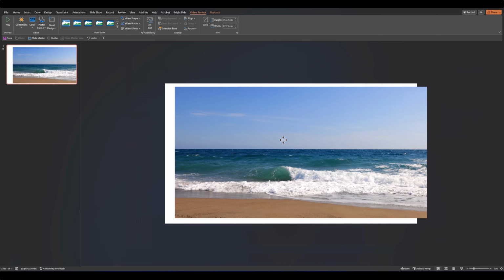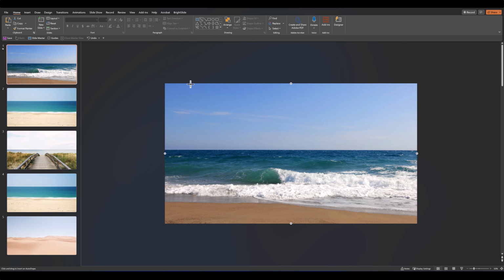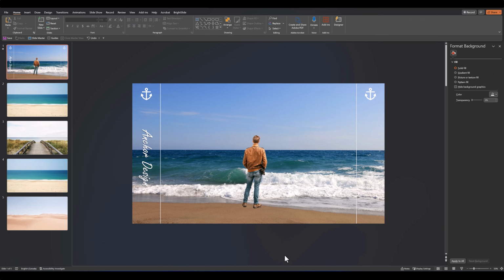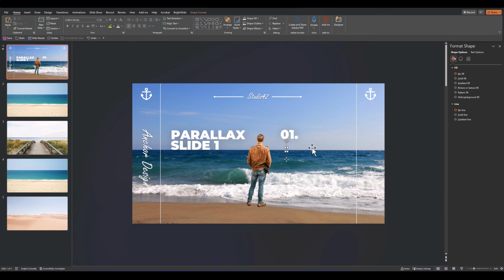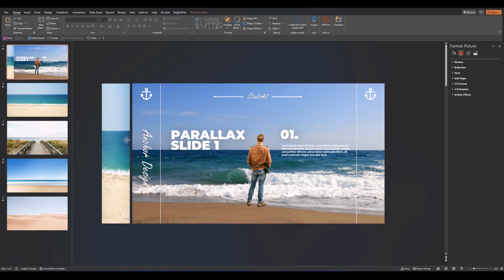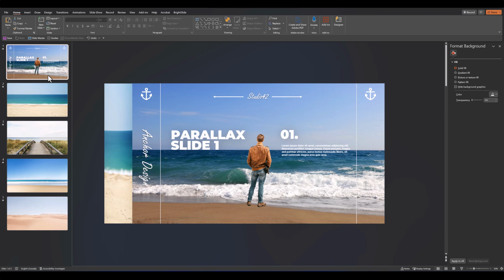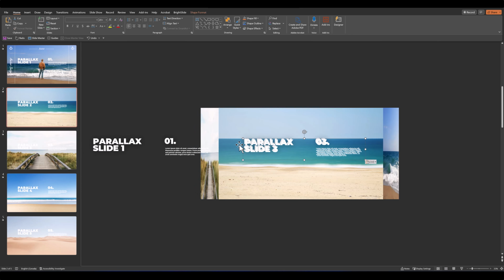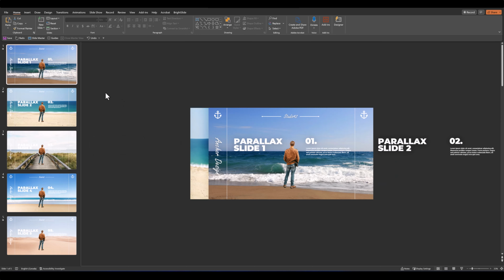Create Parallax Slider Animation in PowerPoint - Step-by-Step Tutorial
Learn how to create an impressive parallax slider animation in this step-by-step tutorial! Parallax effects add depth and interactivity to your presentations, making them stand out and engage your audience like never before.

🕐Content Time Stamps:

00:06 - intro
00:18 - Adding Imagery
02:00 - Designing the layout
04:45 - Adding Text (dynamic element)
07:06 - Set up the parallax - Images
10:01 - Set up the parallax - text
12:46 - final touches